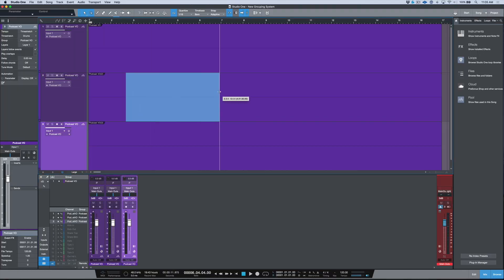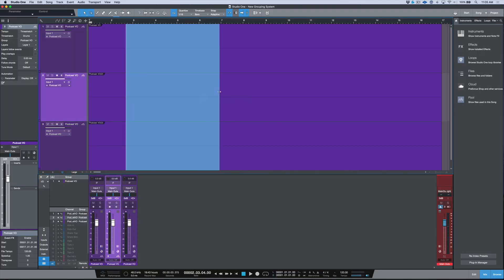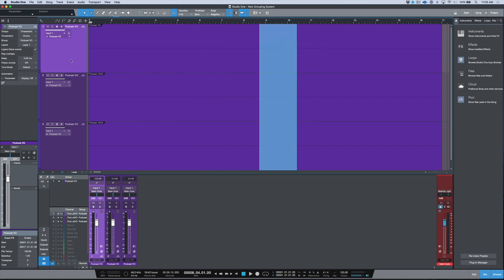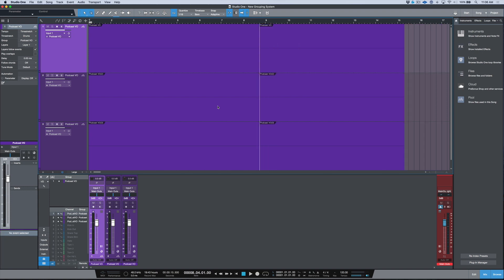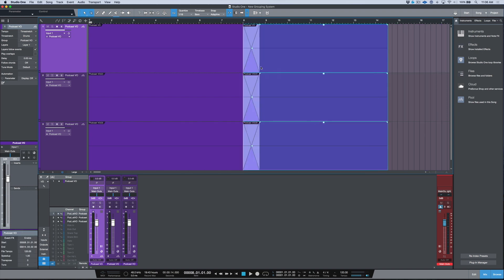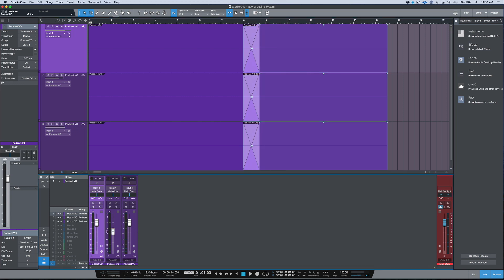PreSonus—Studio One 4.5: New Grouping options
Marcus shows you the new Grouping options in Studio One 4.5.